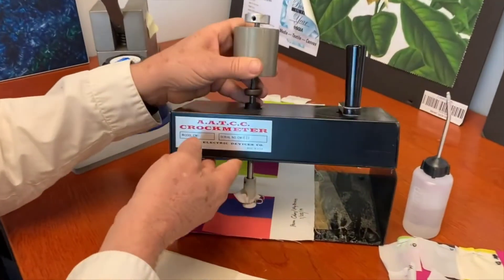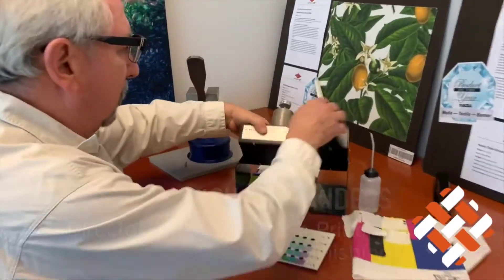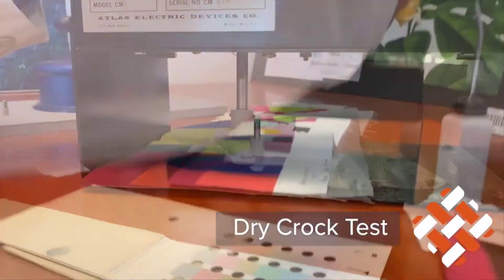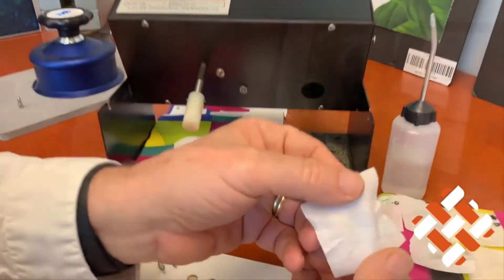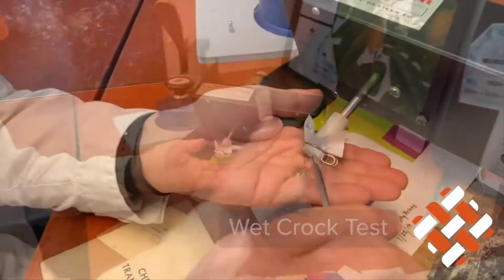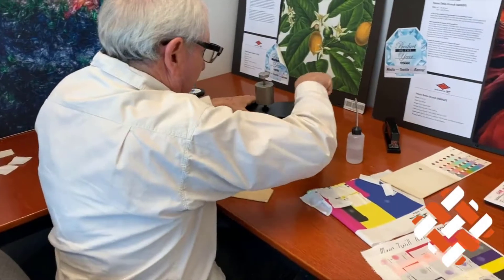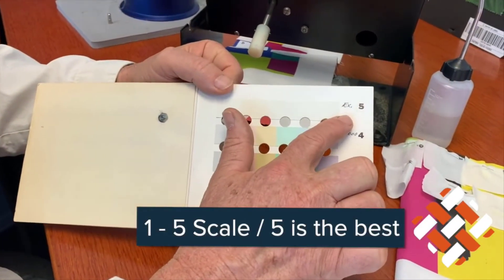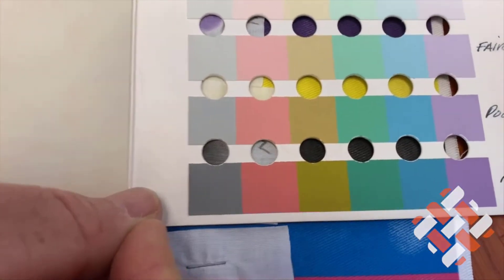Tech Tip Tuesday January 26, 2021: Crock Tests: Dray and Wet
Learn more about testing the wet and dry durability of color on fabric in this week's tech tip. For more tips, sign up for the Color Management Boot Camp (today-Jan 28)